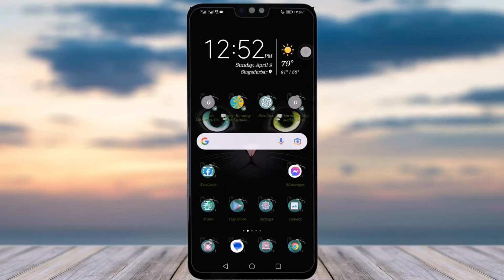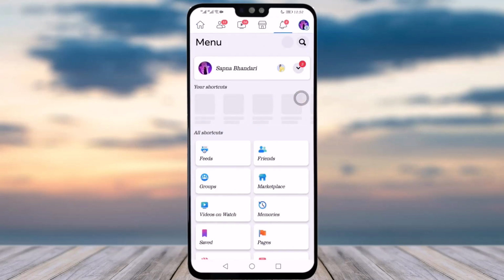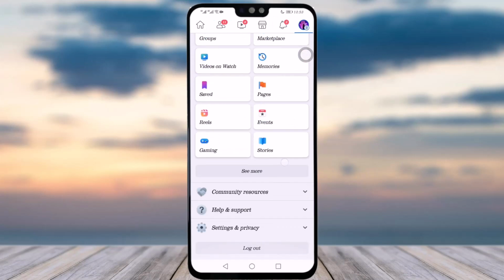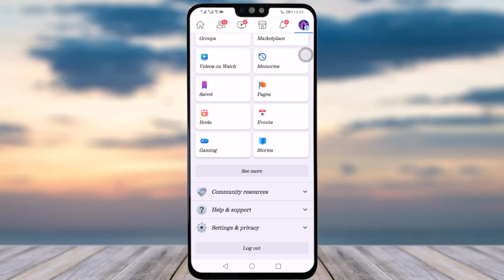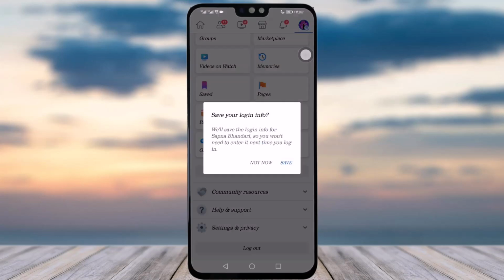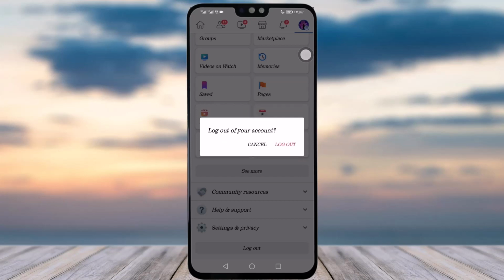How To Log Out Of Facebook | How to Sign Out of Facebook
In this tutorial, I will guide you on how you can easily logout of fakebook with simple steps.

0:00 Intro
0:15 Log Out
0:52 Conclusion